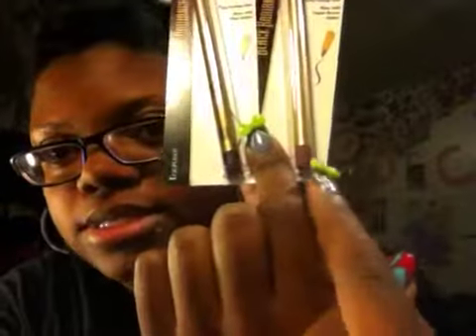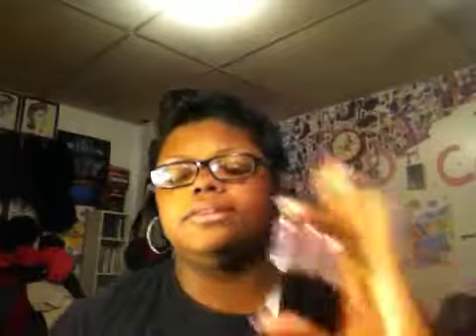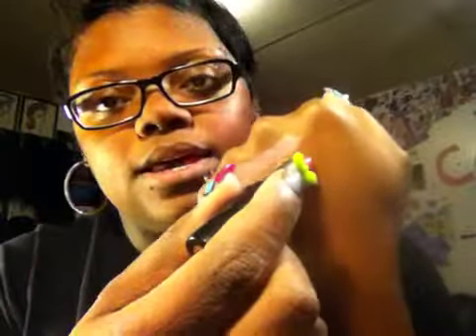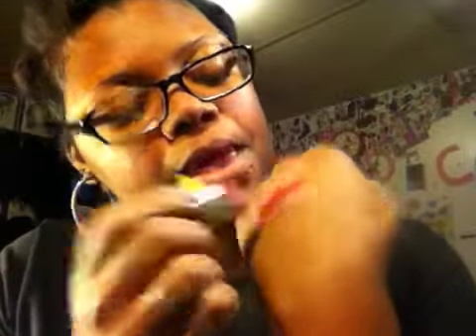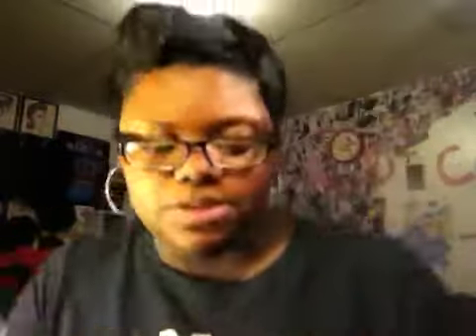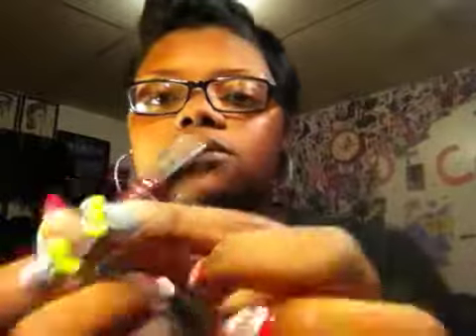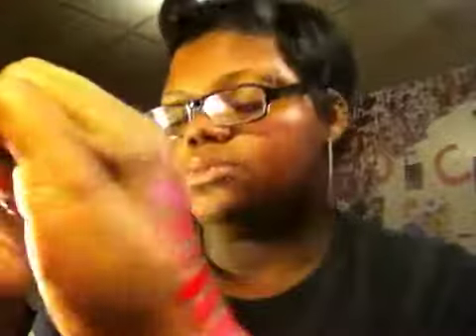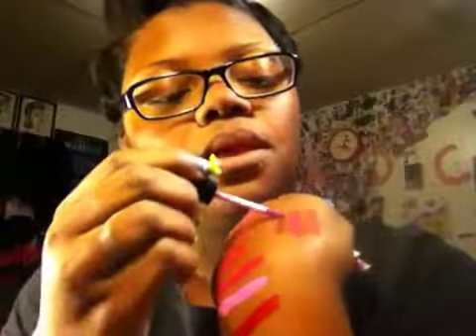New Lip Products!!!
Sooooooo I have been going lip product crazy! Please enjoy!